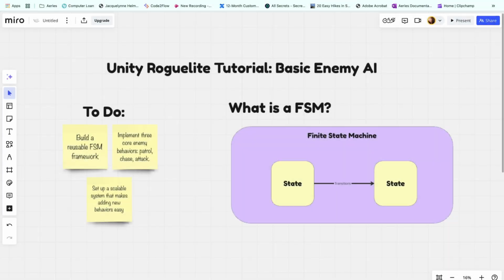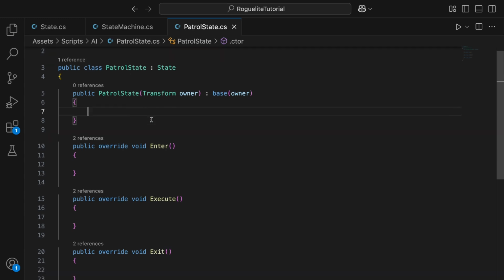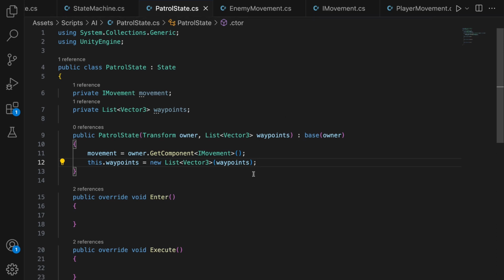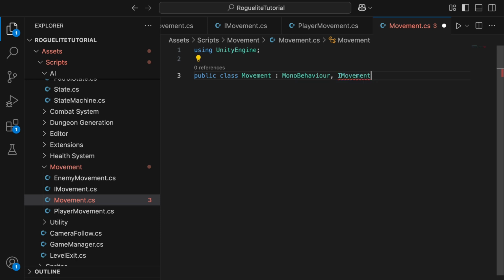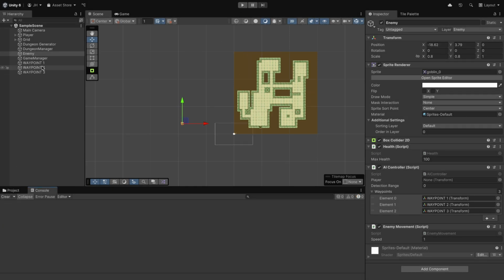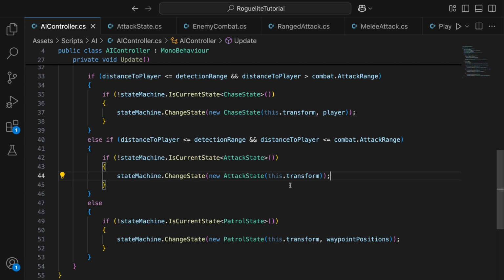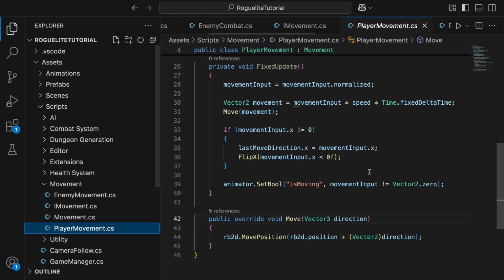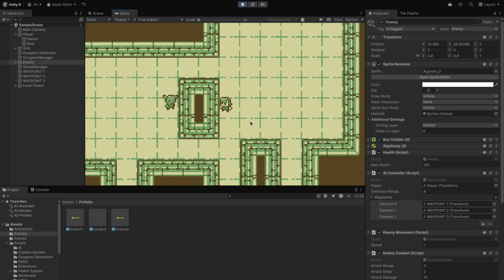14. Unity Roguelite Tutorial - Enemy AI Basics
Welcome back! In this video, we'll go over how to implement basic enemy AI to bring some life to our game. We'll implement an AI Controller to handle state management and we'll implement a Patrol, Chase, and Attack state.